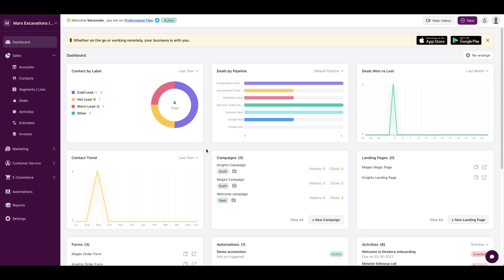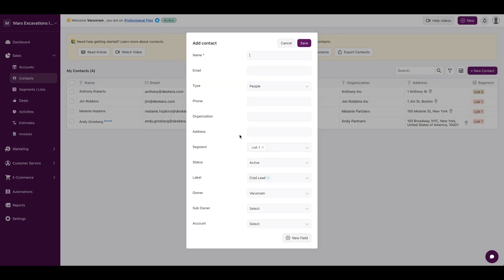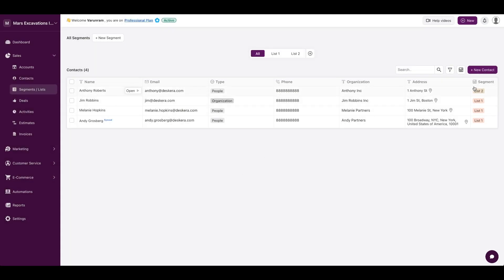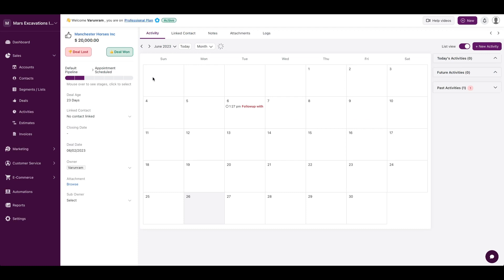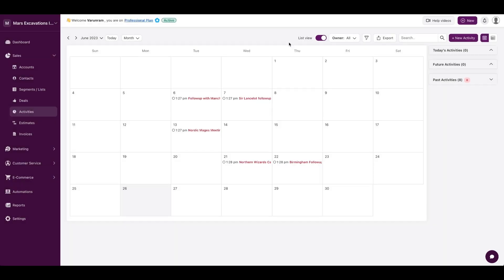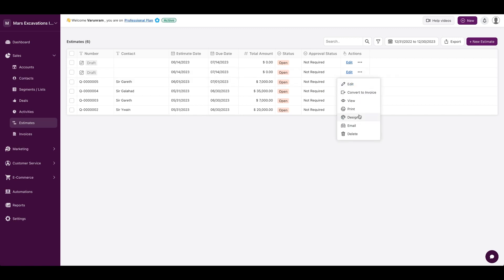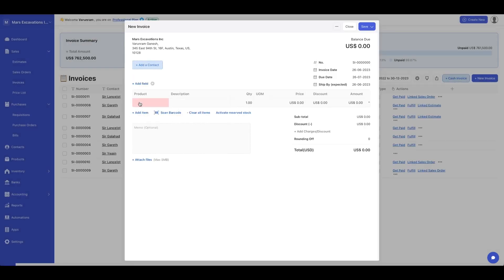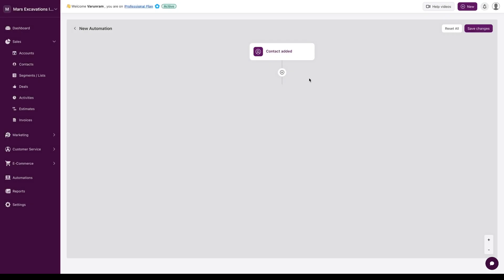Deskera CRM Overview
What is Deskera CRM? What features does it have? Here's an overview of Deskera CRM

With Deskera CRM, you can:

- Track accounts and contacts
- Segment customers for targeted marketing
- Manage sales pipelines
- Create landing pages for campaigns
- Create customized marketing forms
- Automate processes with rule-based protocols
- Create drip sequences for email campaigns
- Send targeted emails to customers
- Track user interactions with emails
- Monitor customer feedback
- Analyze customer behaviors
- Create custom dashboards
- Generate reports for better decision-making
- Provide role-based access to data
- Monitor customer service level

All in a powerful, integrated cloud ERP platform.